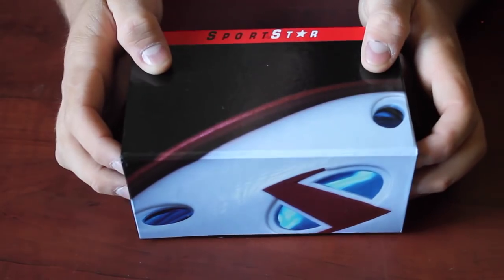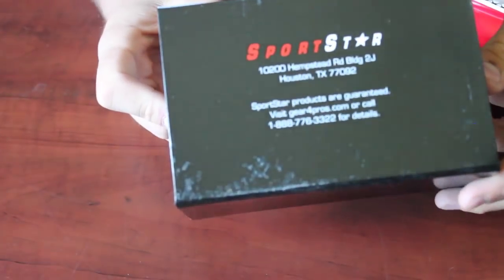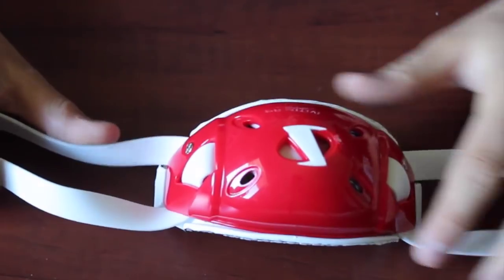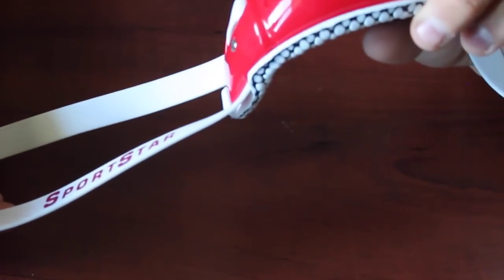Unboxing | Sport Star Victory T-Rex Hurricane